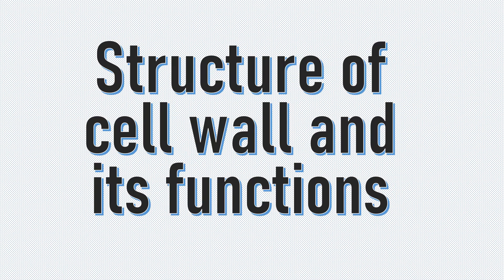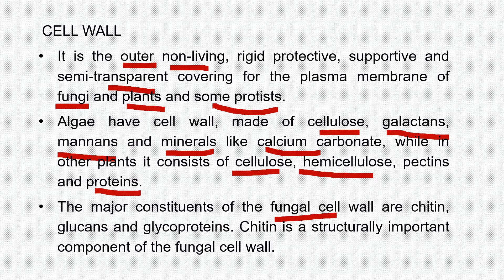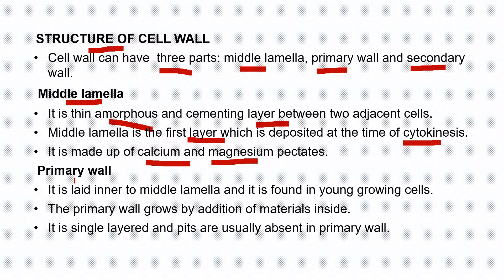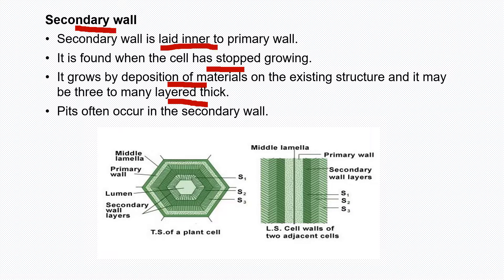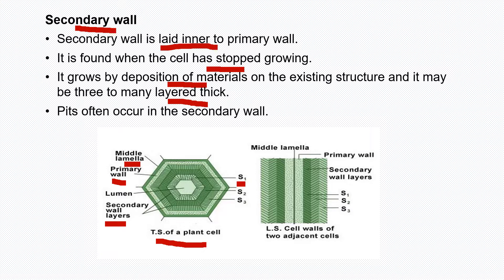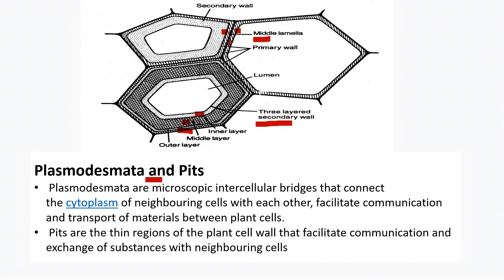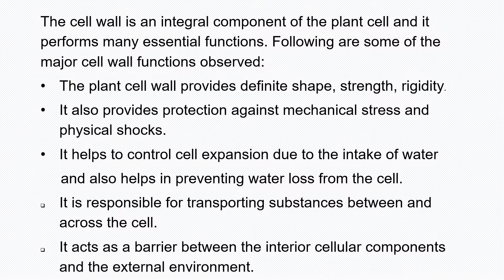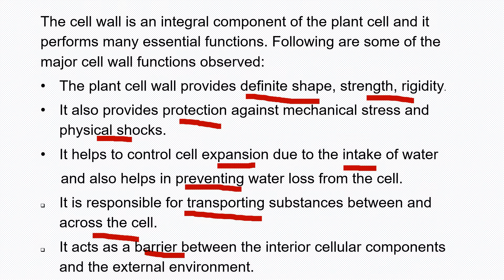Structure of cell wall and its functions /Ashwani Biology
This video lecture contain information regarding  structure of cell wall and functions. Cell wall is the non living
rigid, protective,supportive and semi transparent covering outside plasma membrane in the cells of plants ,fungi and some protists.                                                  Cell wall can be made up of three main parts : middle lamella, primary wall and secondary wall. Middle lamella and secondary cell wall is also traversed by plasmodesmata .Plasmodesmata are responsible for communication between neighbouring cells and transportation of materials. The main functions of the cell wall is to maintain shape and rigidity of the cell .It also prevent expansion of cell wall cell on entry of water and also reduce loss of water from the cell.